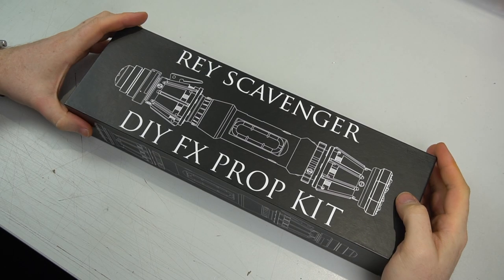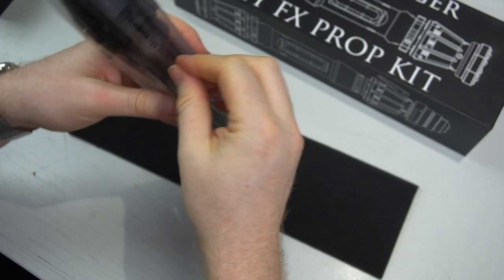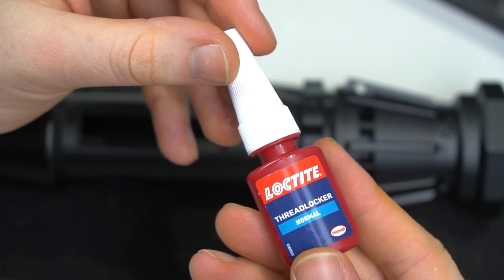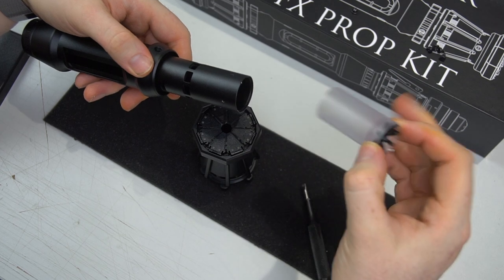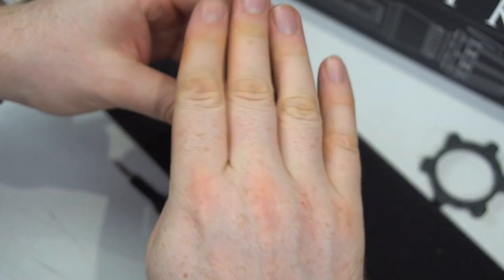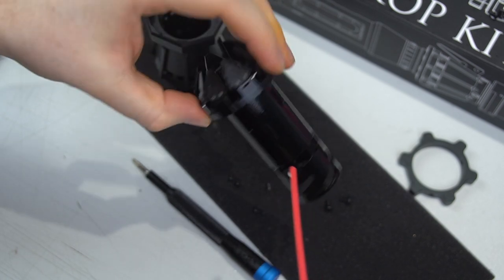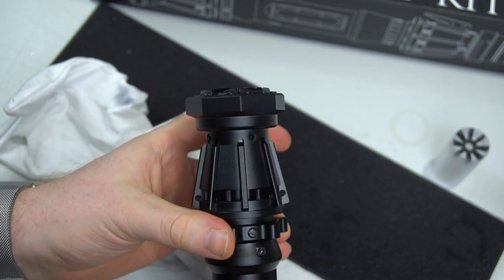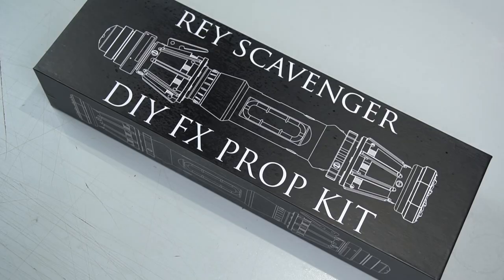'Tips and Tricks' Guide For Rey Skywalker 'Scavenger' DIY Empty Hilt Prop Kit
A helpful 'Tips and Tricks' guide on your Rey Scavenger DIY empty hilt prop kit. Addressing common questions and understanding the mechanism in more detail.

Kits available to pre-order still until January 31st 2022.